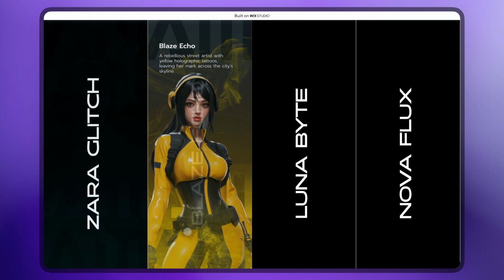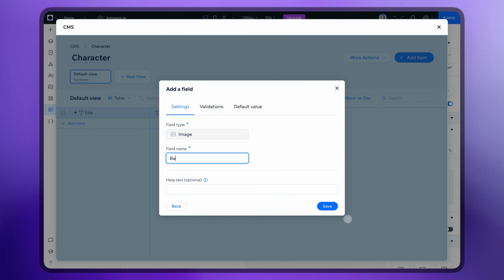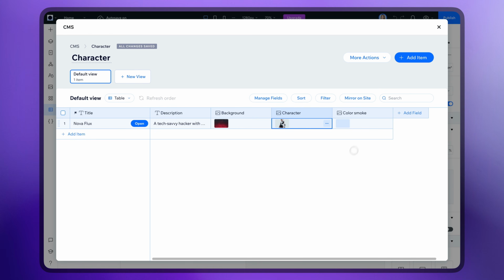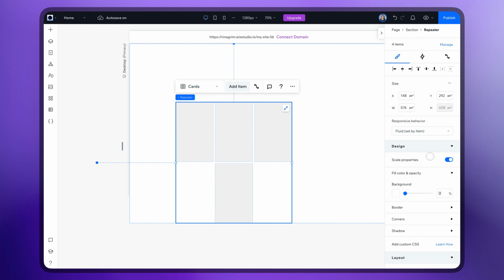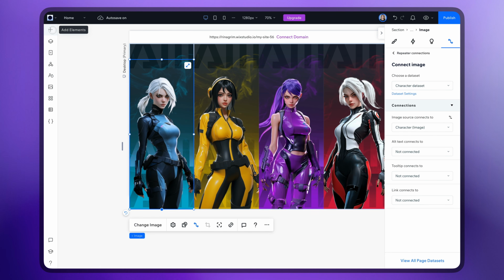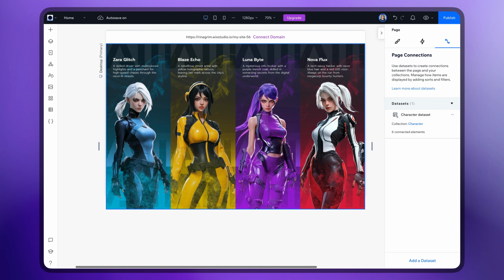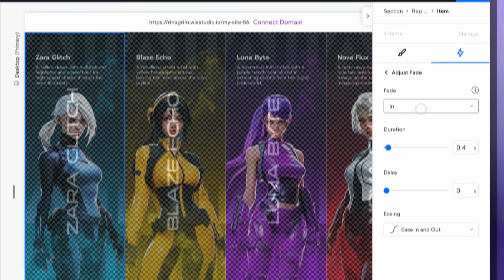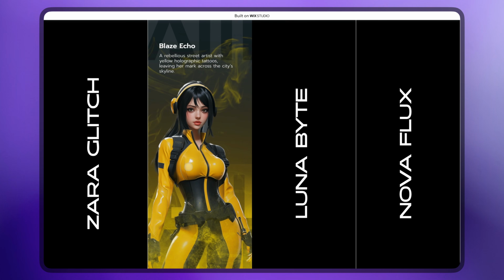How to Use Wix CMS & Repeaters | Wix Studio Tutorial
Wix Studio CMS makes content management a piece of cake! 🍰 No more complicated processes — just easy, intuitive control over your website. Whether you’re editing or adding new content, Wix Studio CMS has you covered. Dive in and see how simple it can be!

00:00 Introduction
00:17 Adding CMS Collection
03:01 Adding and Managing Repeaters
05:48 Adding the Animation
06:57 Final result